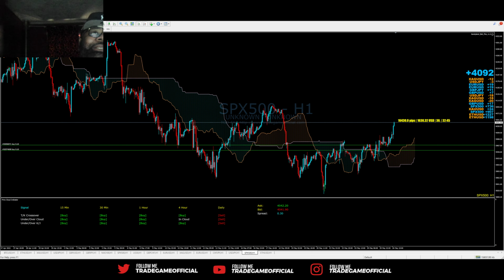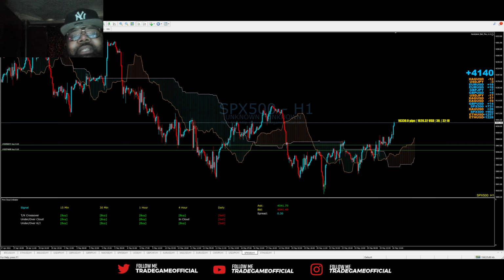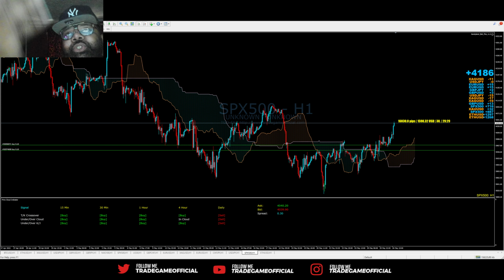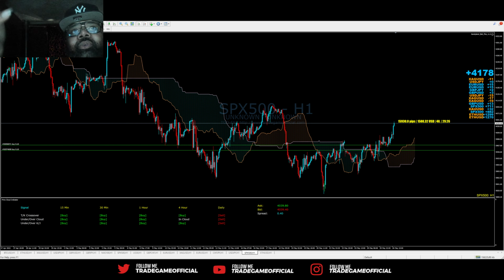System I Use To Get 2,200$ & Hundreds Of Pips Trading Break Outs 🥶📉💰🚀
👉Get My Course Here For Beginners & Advanced Traders

Tradegameofficial.com

👉Instagram.com/tradegameofficial